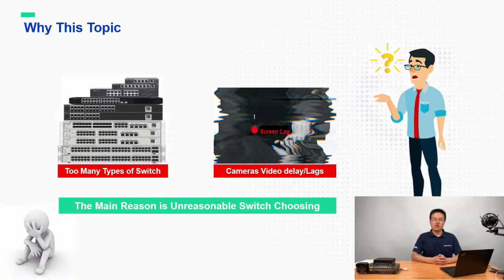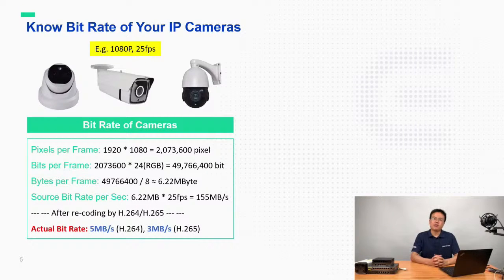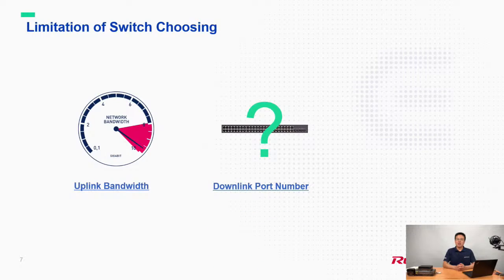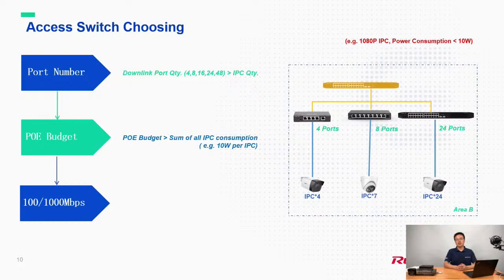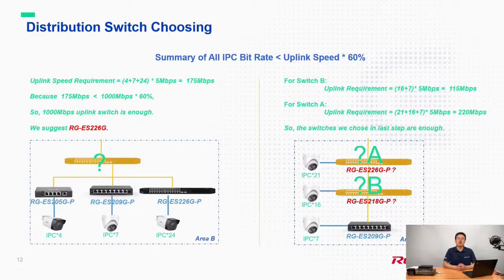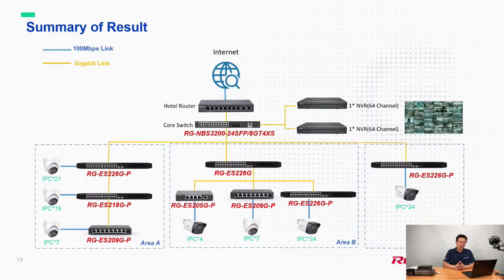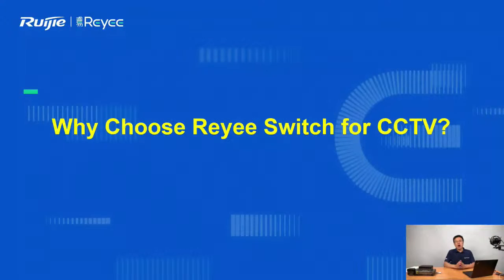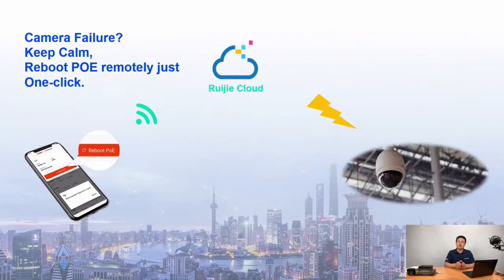How To Choose Switch In CCTV Project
LIVE SHOW on 24th,Nov Tuesday
🧐For a switch, how many cameras can be connected?
🧐Have any logic for choosing switches?
🧐In a 100/500 cameras CCTV project, how to choose switches?
Let's discuss it together.
see you at our "Tuesday" every Tuesday.